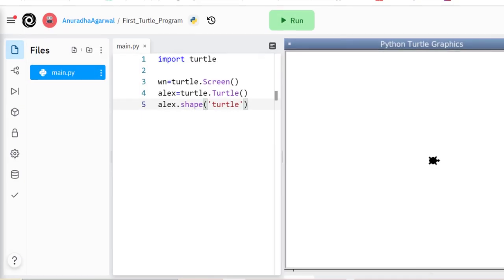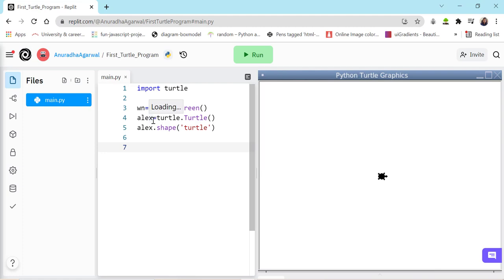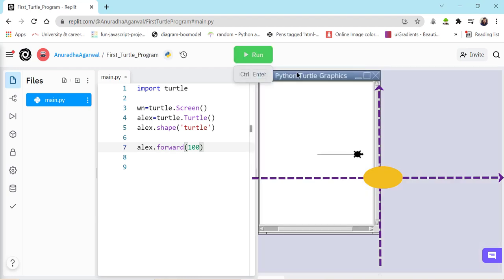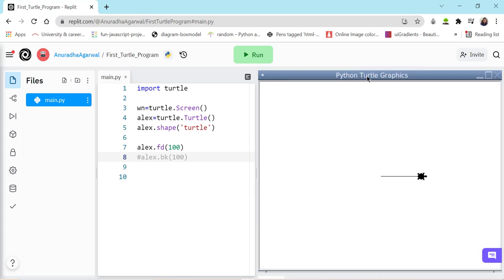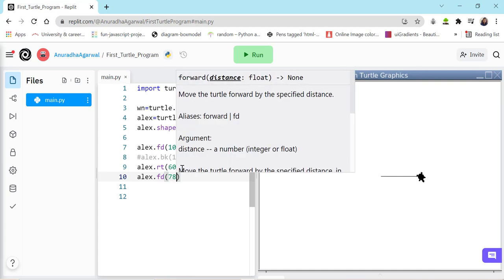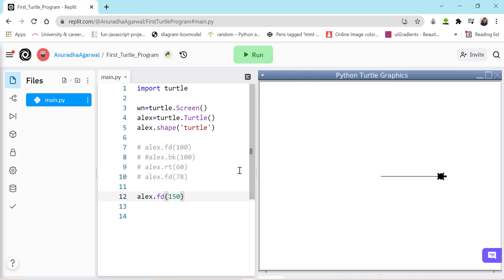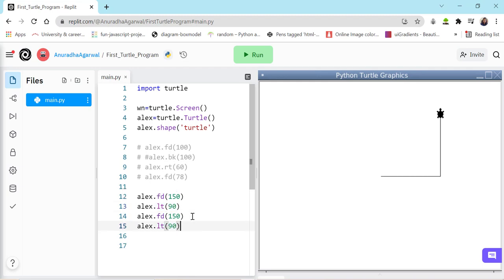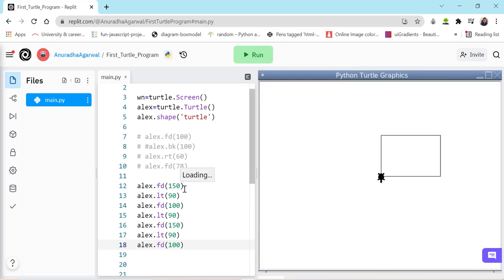2 - Create a Rectangle - Learn Python with Turtle Graphics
Table of Contents:

00:00 - Introduction
01:07 - Moving Turtle
04:04 - Create a square using turtle
05:50 - Create a rectangle using turtle